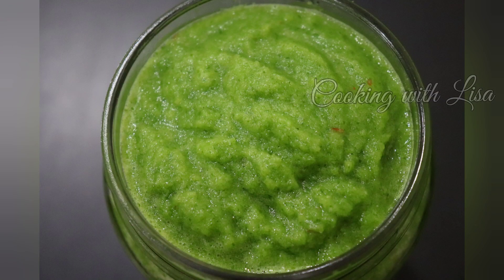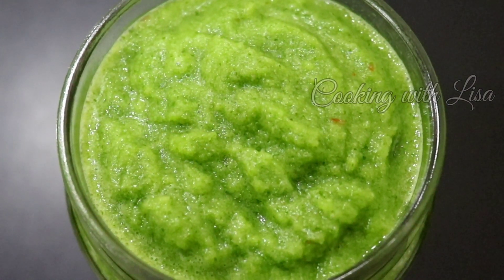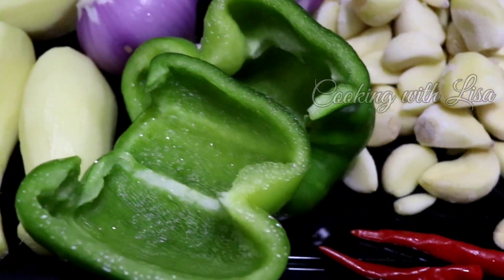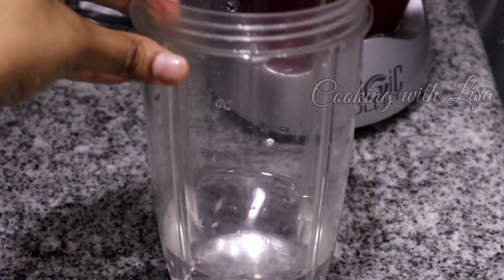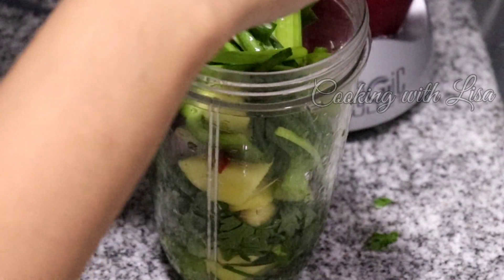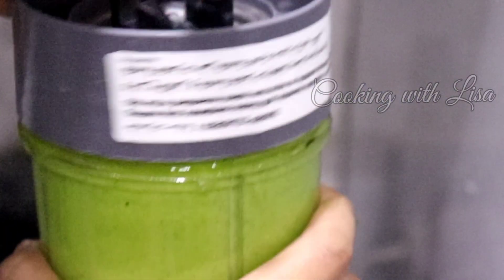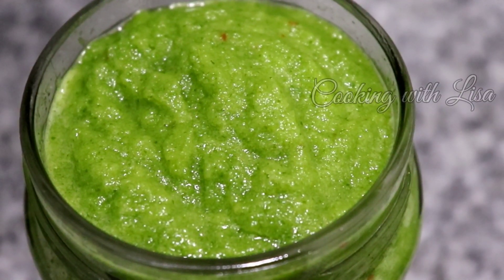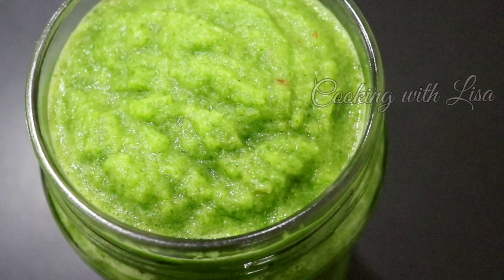Caribbean Green Seasoning 🇬🇾 || Green Sauce || Cooking with Lisa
Hello everyone!

Green seasoning is a marinade used mostly in the Caribbean to flavour meats, stews and curries. I use it in almost all of my dishes. Give it a try and please let me know what you think.

Ingredients:
3 pieces of ginger
2 red onion
2 balls of garlic
1 green bell pepper
2 red chili pepper
½ cup mint leaves
5 stems of green onion
3 celery stalks
1 bunch of parsley
water for blending

Other ingredients you can add:
Cilantro
Bandanya/Culantro
Coriander leaves
Basil
Thyme leaves
Guyanese married man poke